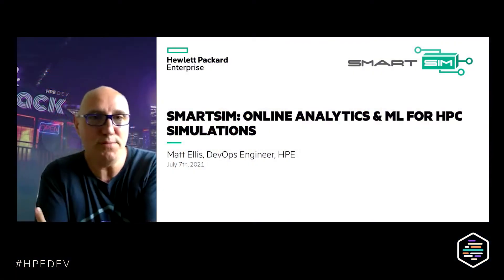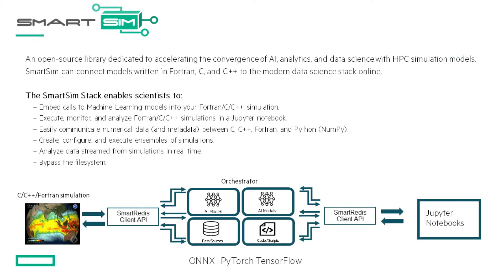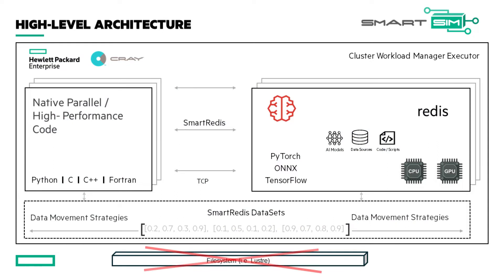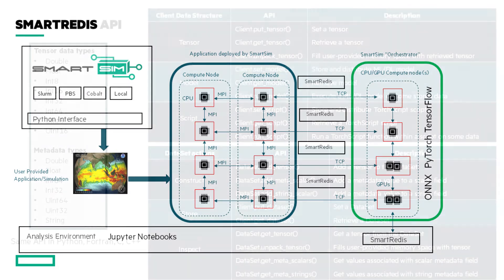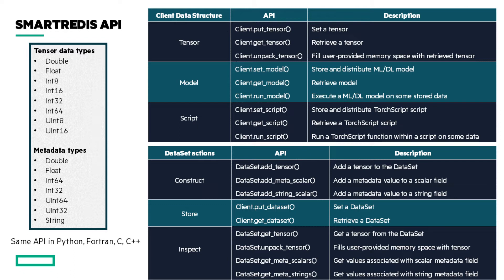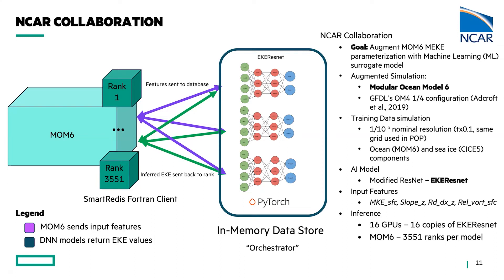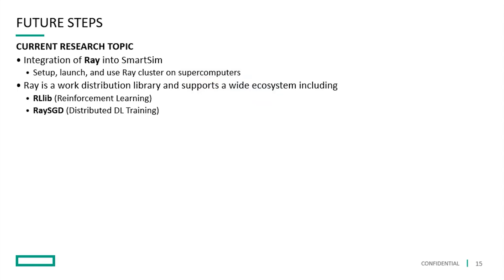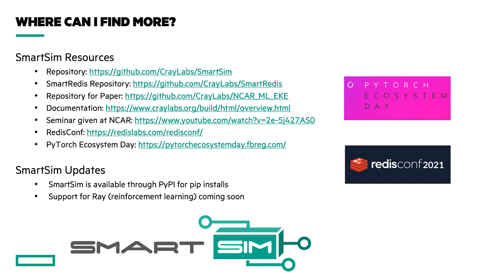Bringing Simulation and AI Together at Scale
This HPE DevTalk session features Matt Ellis a DevOps Engineer at HPE who showcased the Smartsim solution. He explained how to pass data between a simulation and ML model at scale?